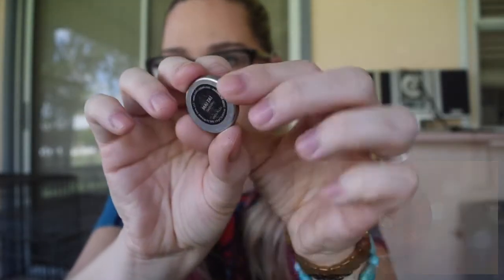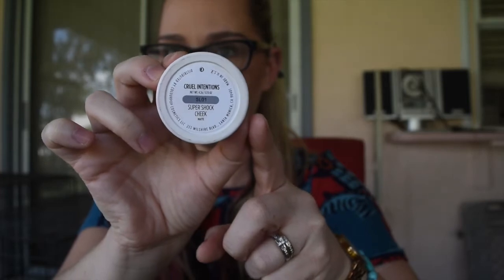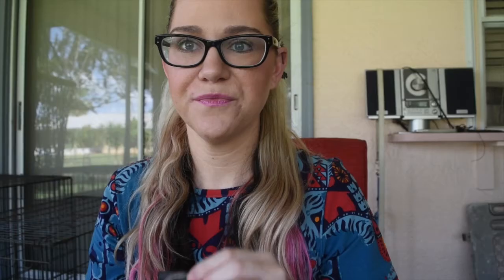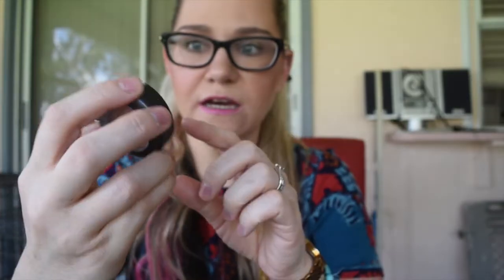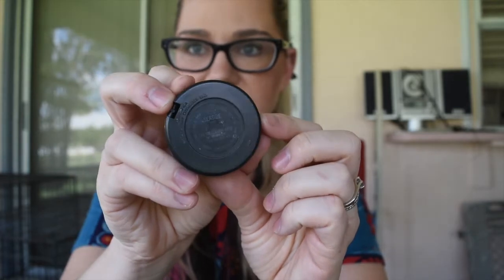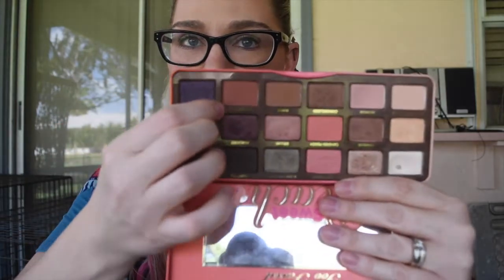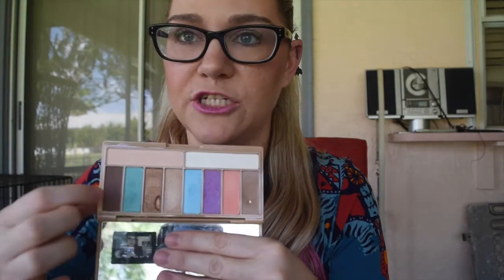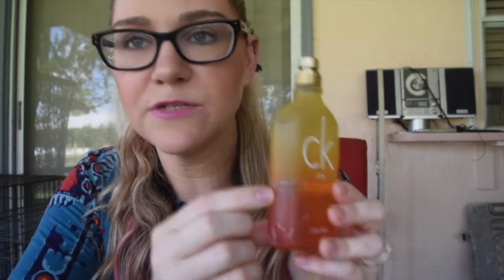Drop 10 Before Summer Update # 3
I'm back guys!! Sorry for my absence but my updates have been over on my IG @kleighdechert. Also...I forgot to post my weight loss progress. I am currently weighing 144.7 which is 2 lbs up from my last update on April 2nd but still down from my starting weight of 146.6. Thank you guys again for all of your support! It feels good to be back, hopefully I can keep up momentum!!

This project goes from March 1st-June 30th with 2 week updates!
💄 10 Makeup Products
🏃 10 Pounds

Amber 💄 @ambersbeautyspot
Brandy 💄 @brandyrenea84
Frances 💄 @petitedivas_beautytips
Gina💄 @youremyhighlight
Jamie 💄 @jamiebencher makeup
Jan 🏃🏻‍♀️ @JanMay65
Joii @macnjoii
Kelly 💄🏃🏻‍♀️ @kelly.michelle
Kristi 🏃🏻‍♀️ @kristigroseclose
Lori 🏃🏻‍♀️ @buzzyrd81
Marybeth🏃🏻‍♀️@ m_b_s_312
Natalie Cruz 💄@rene.loves.beauty

Raquel 💄 @rakl_gr makeup 💄
Roos 💄🏃🏻‍♀️ @RHVLMNS
Trina 💄 @funwmakeup